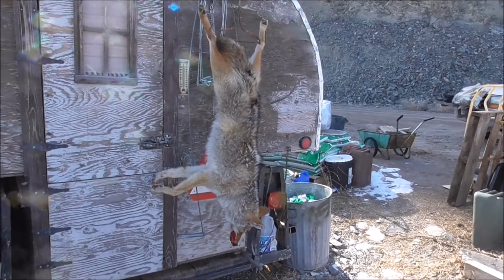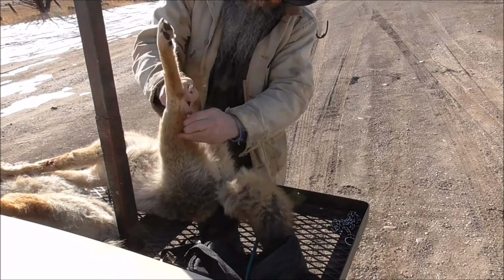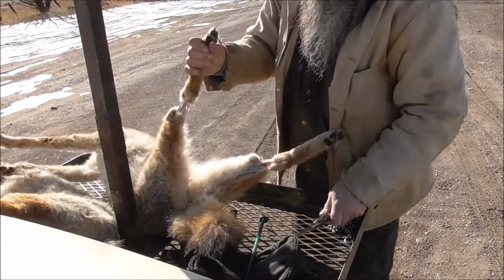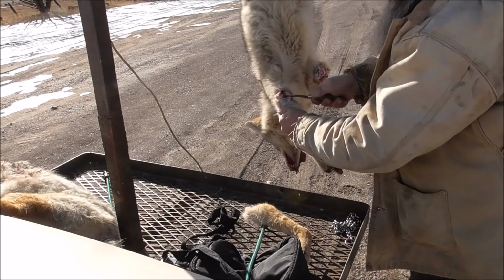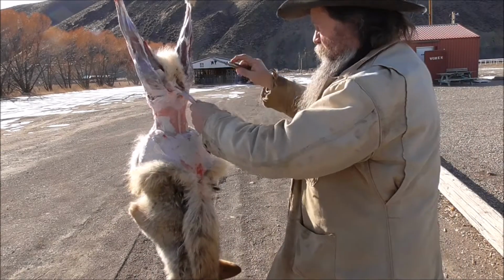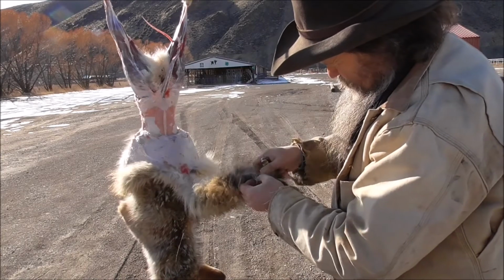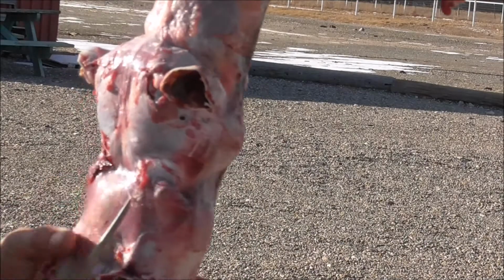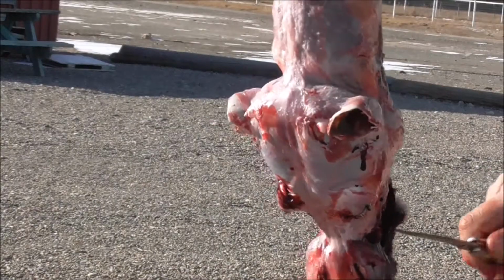Preparing a coyote for the fur market part 1 Skinning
Catching the animal is the fun part, then comes the work!  This 3 part series will show you how to ready your pelts for market.